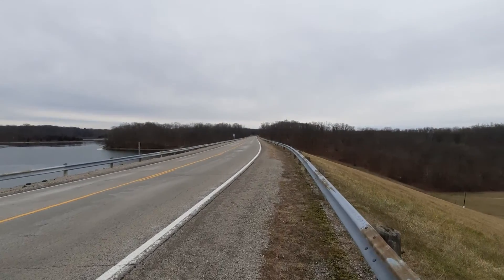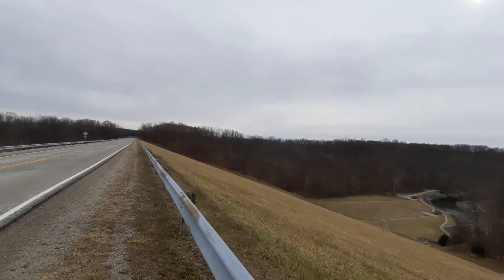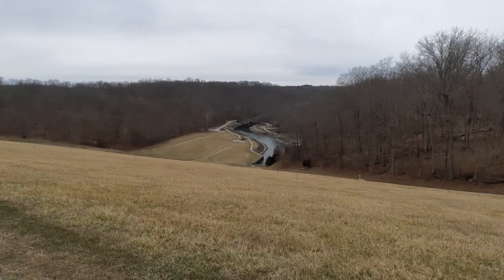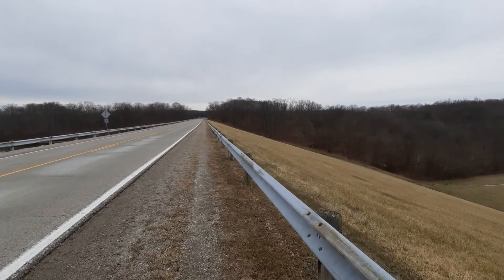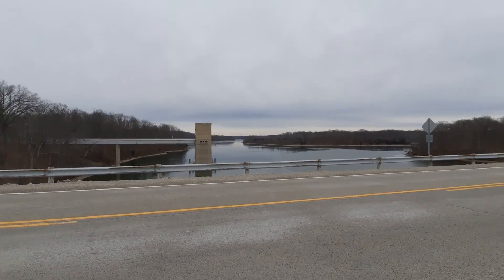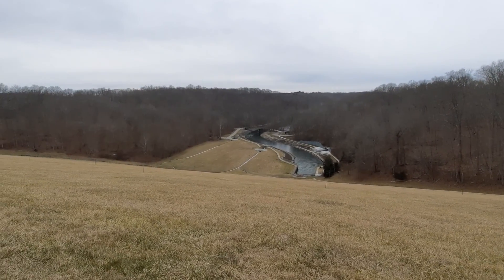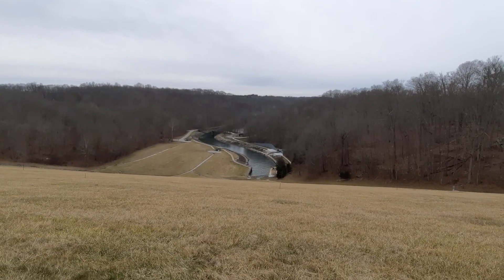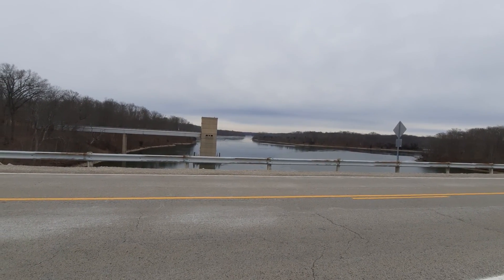Caesar Creek Reservoir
Video #5:
Forgive me, I said this was my fourth but it was my fifth 😅. I give a perspective of both the lake and the Caesar Creek Gorge while walking on the ACOE Dam. It was a nice little way to wrap up one of my longest hikes in a while 👌.
Enjoy mates 🤙